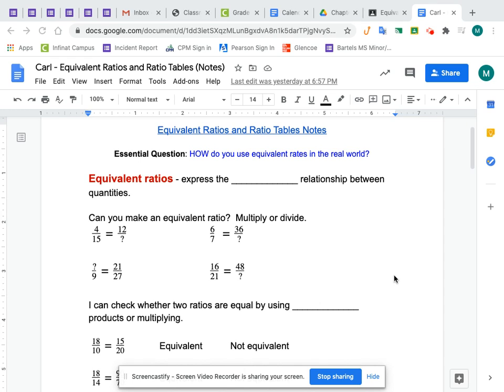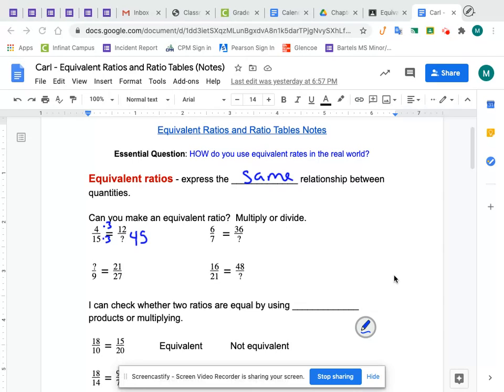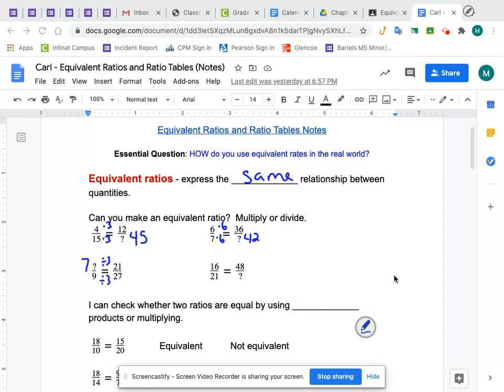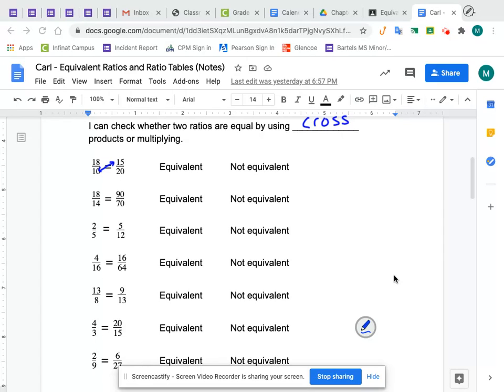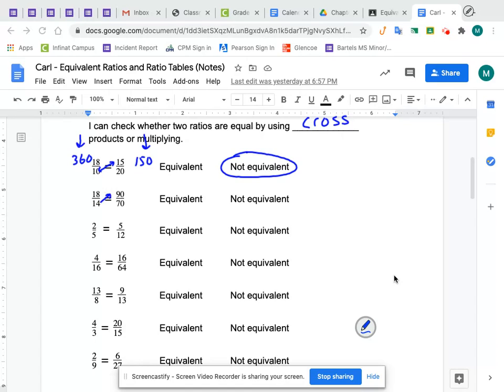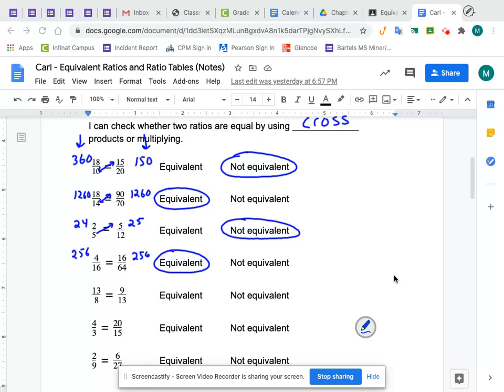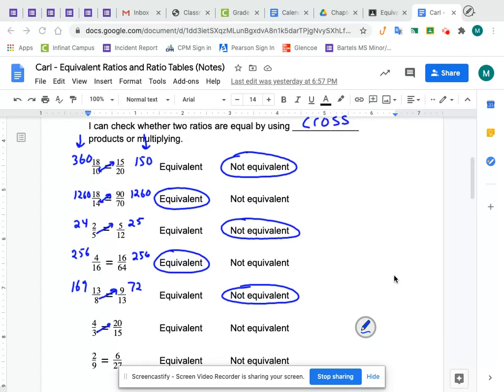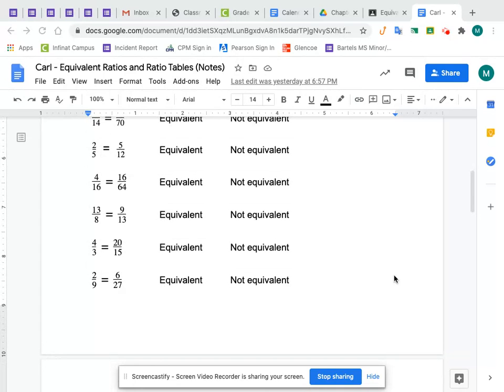Finding Equivalent Ratios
Finding equivalent ratios by either multiplying or dividing to find the missing numerator or denominator.  In addition, using cross multiplying to see if two ratios are equal.